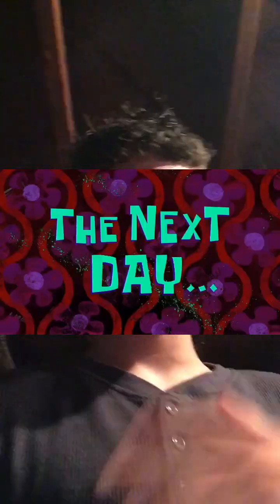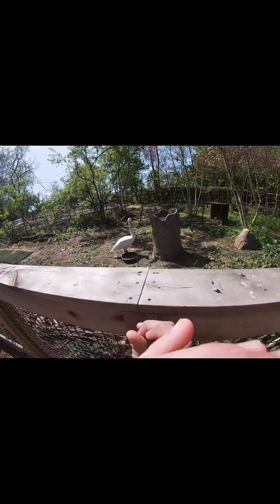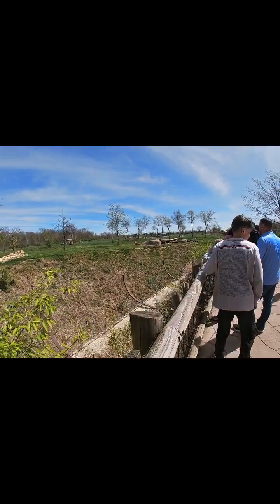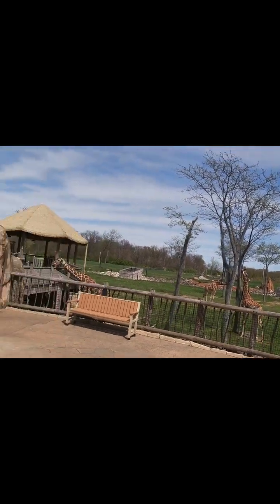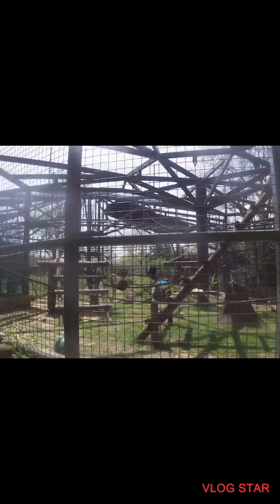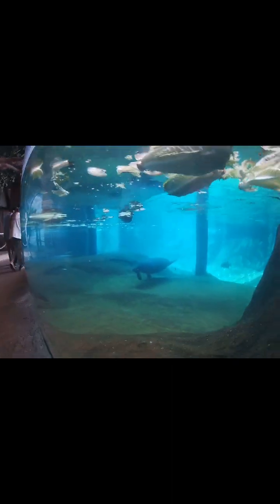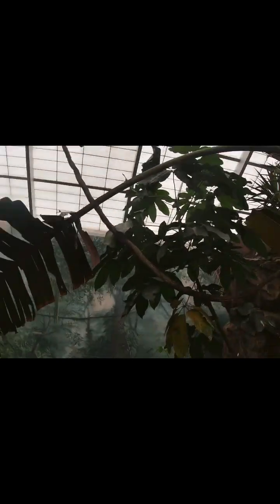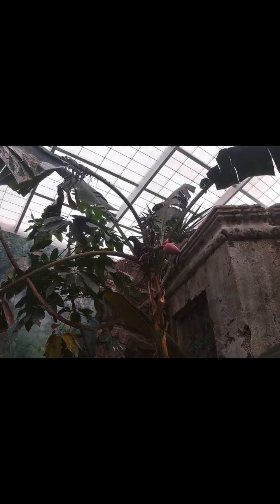Columbus zoo tour